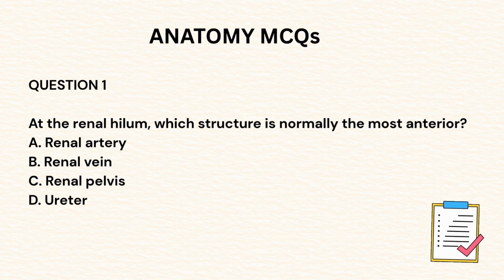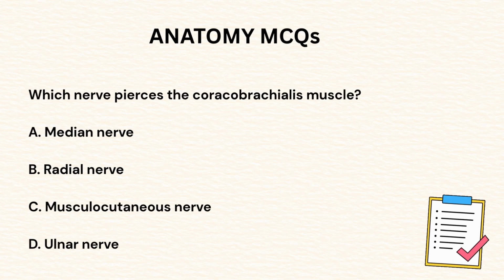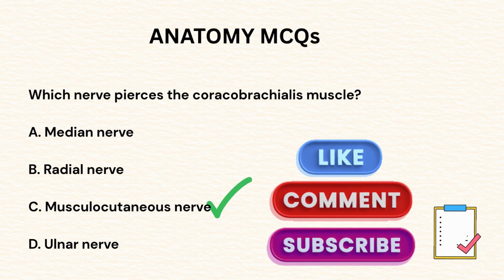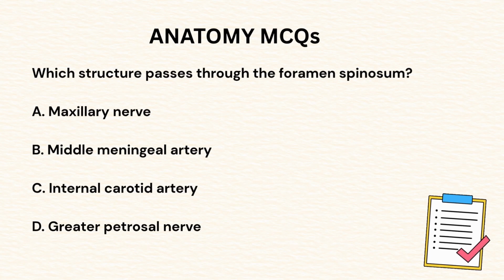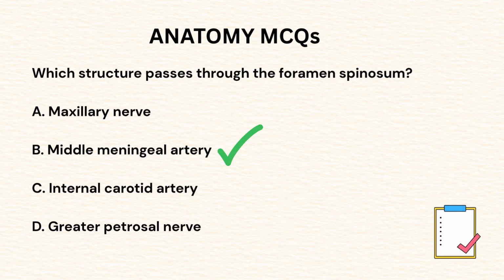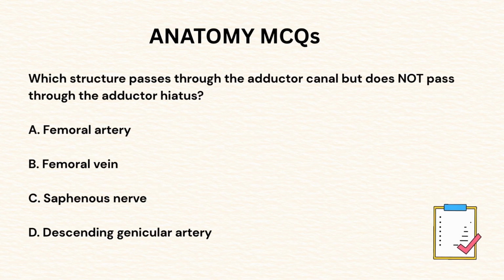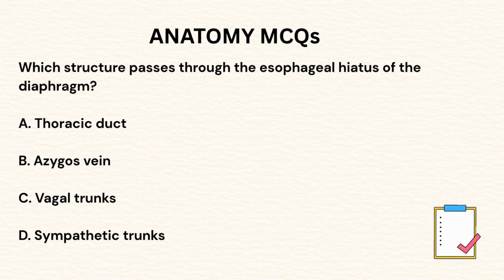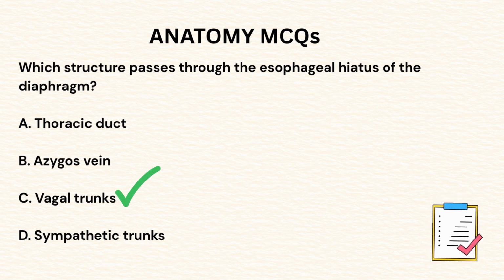Anatomy Challenge|4| Can you Get all 5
🧠 ANATOMY CHALLENGE | Can You Score 5/5?

Test your human anatomy knowledge with 5 carefully selected MCQs covering the abdomen, upper limb, head and neck, lower limb, and thorax.

These questions focus on important anatomical relationships that are useful for medical exam preparation, including nerves, vessels, anatomical spaces, skull foramina, and diaphragm openings.

🎯 Challenge yourself before checking the answers!

Can you score 5/5? Comment your score below and see how well you know your anatomy.

🔁 Keep practicing. Keep revising. Keep improving one question at a time.